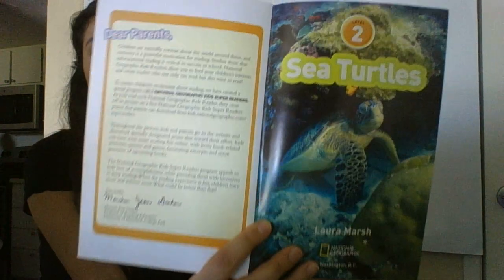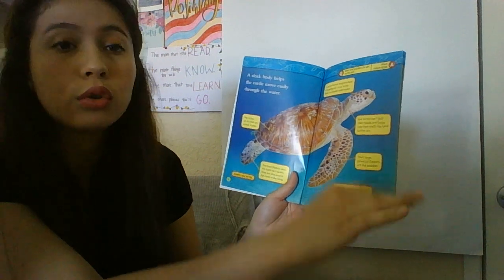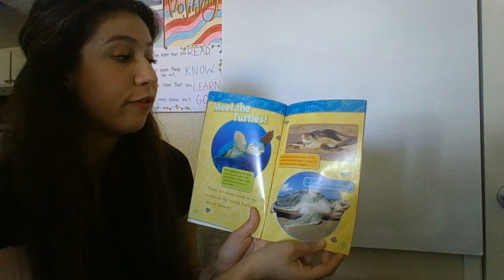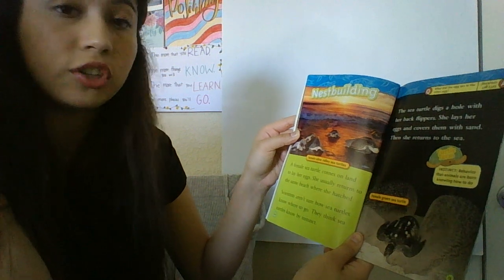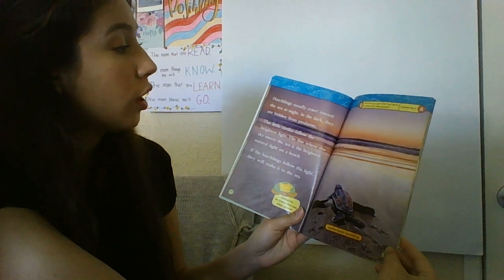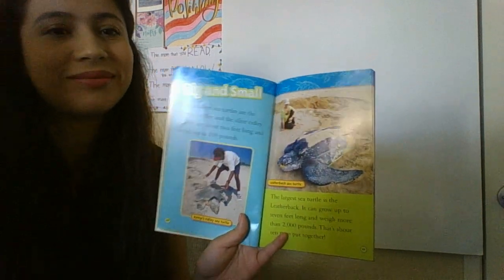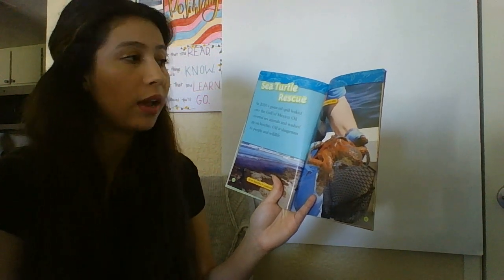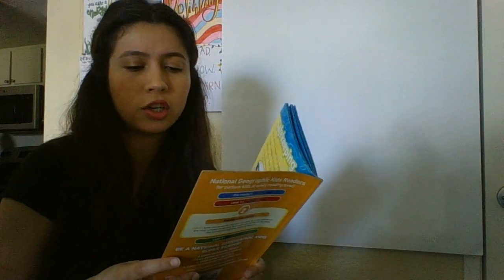Sea Turtles by Laura Marsh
A read aloud of Laura Marsh's Sea Turtles.